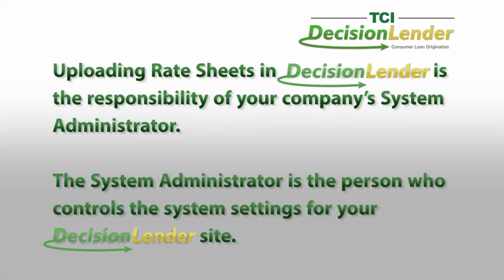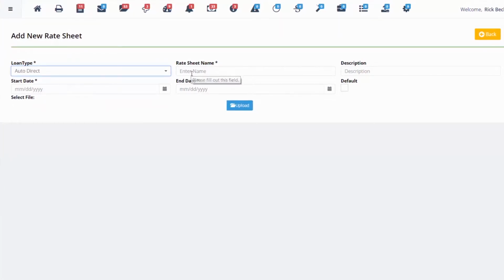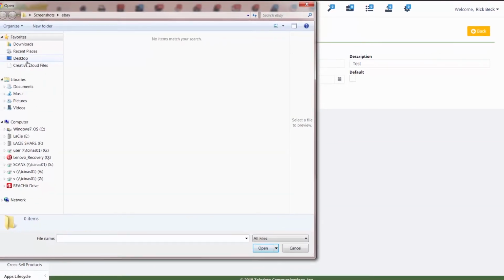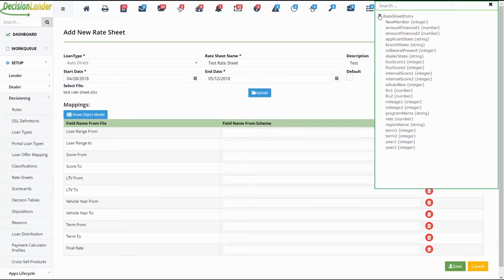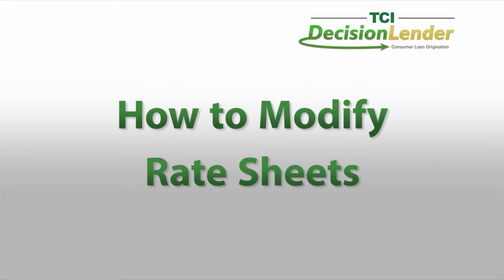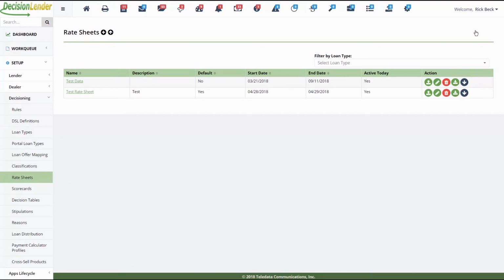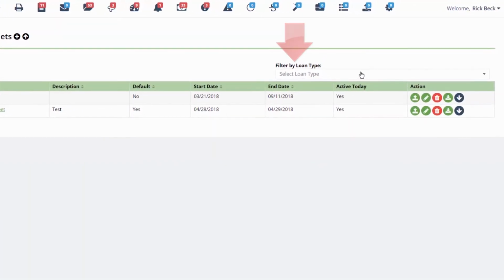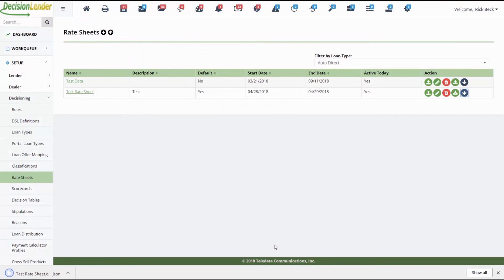DecisionLender 4 Tutorial - Rate Sheets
Welcome to TCI's DecisionLender 4 training series. This tutorial show you how to upload a Rate Sheet.

Bookmarks:
04:40 How to Modify Rate Sheets